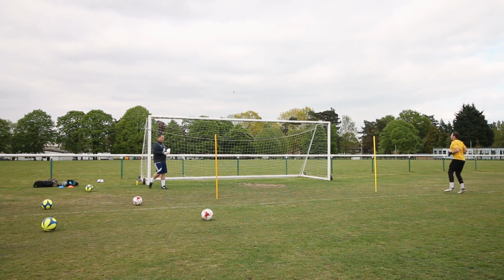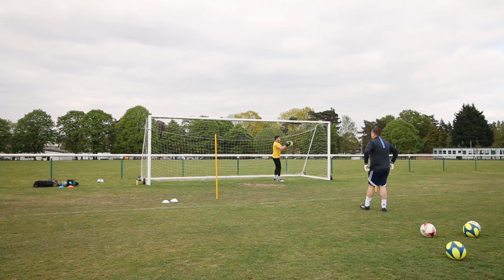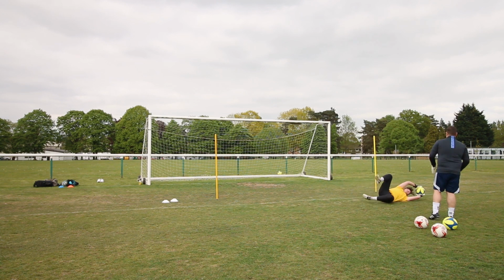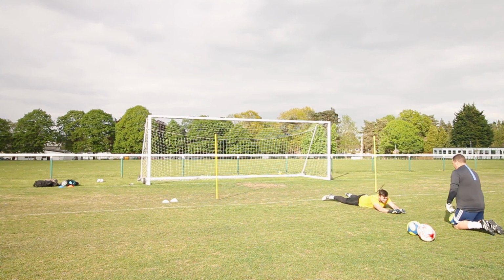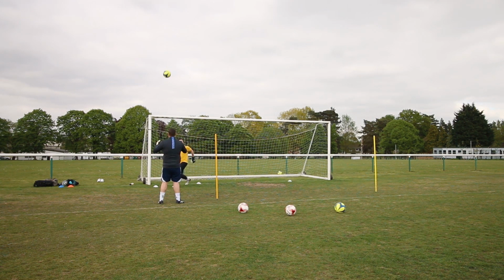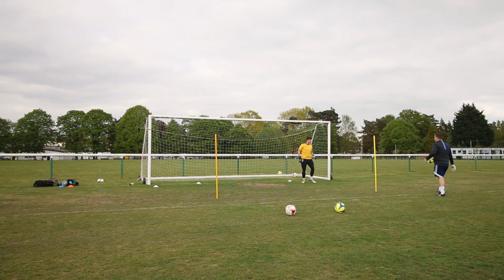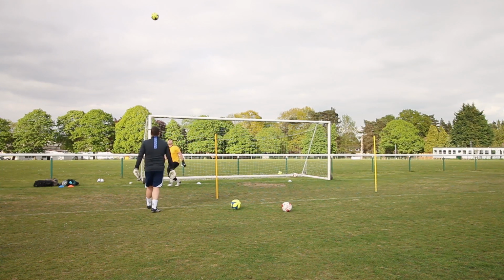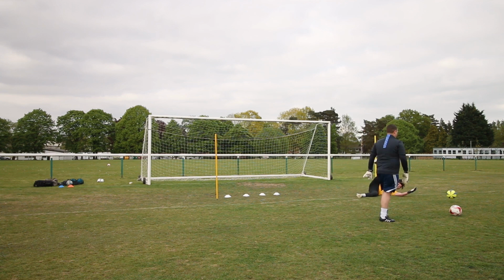Muscle repetition training | Back to Basics #6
Muscle repetition training, getting my body to remember movements and dives.